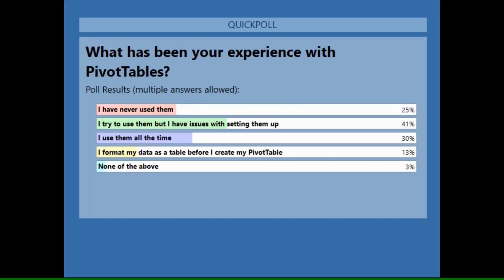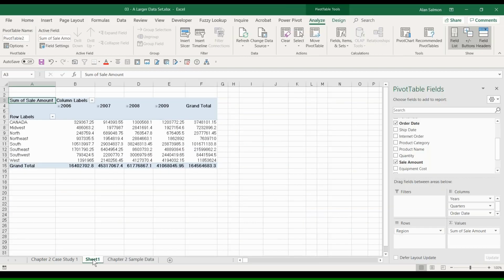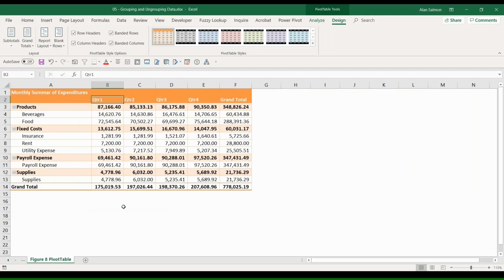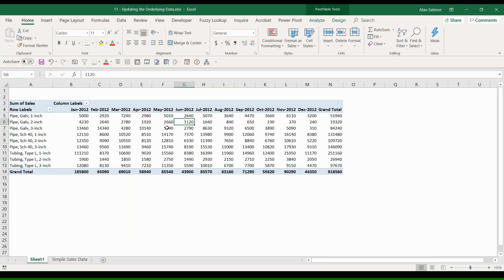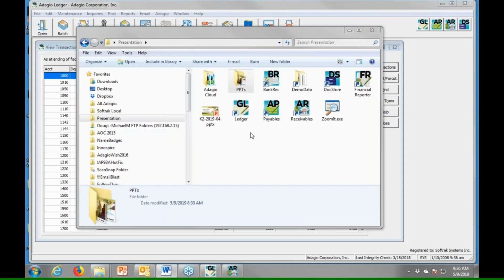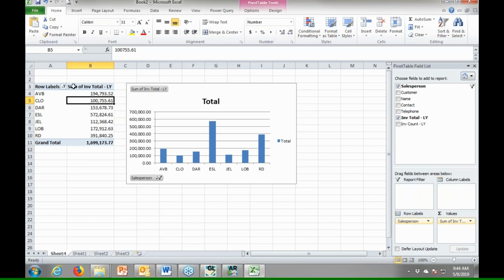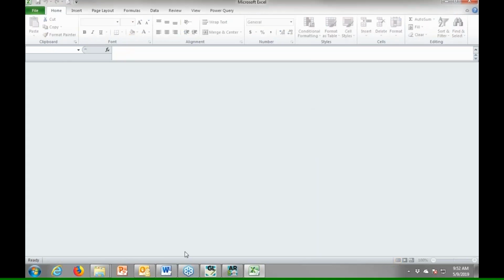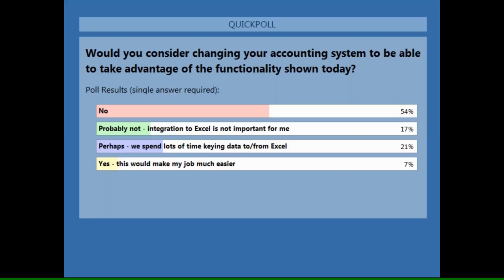K2s Road to Excellence - Excel PivotTables Part 1 and Adagio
This is the eighth in a series of sessions in Excel that will provide you with the information you need to become an Excel expert. In this session we turn our attention to PivotTables that are the most powerful feature of Excel, yet few accountants and bookkeepers use them in their day-to-day activities. For some, PivotTables are too intimidating; for others, PivotTables are a foreign concept. After this webinar you will be ready to begin using PivotTables to accomplish routine analysis and reporting.